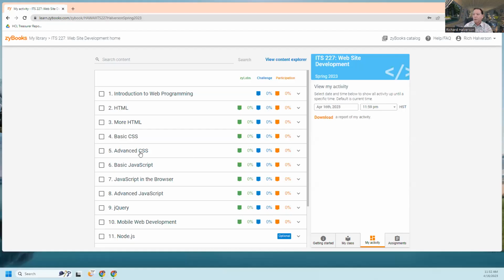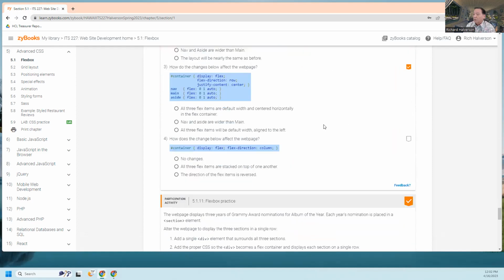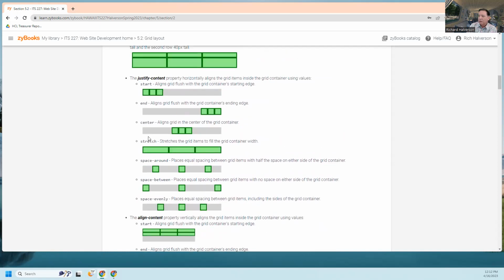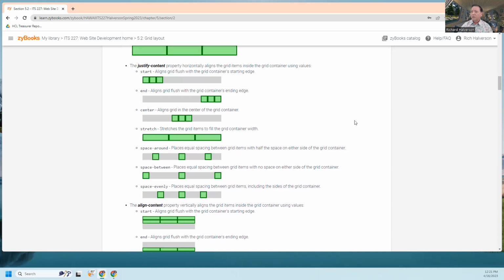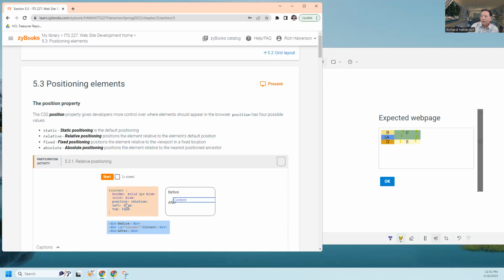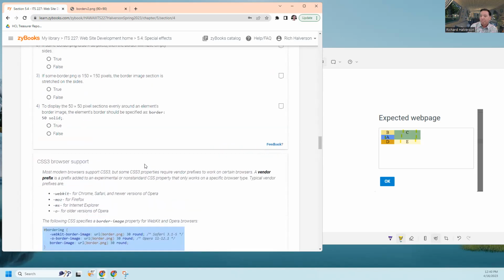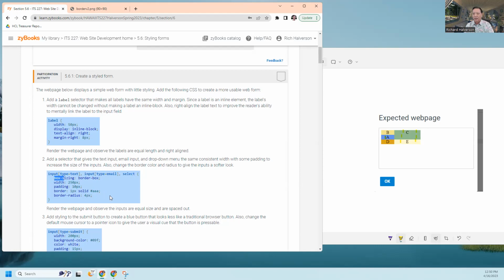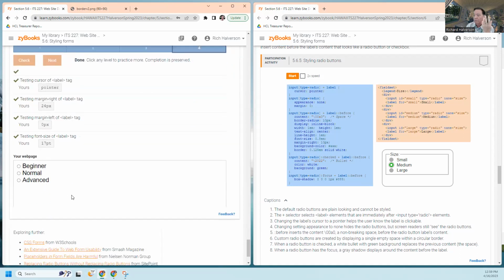ITS227 Spring 2023 Chapter 5 CSS Challenge Activities